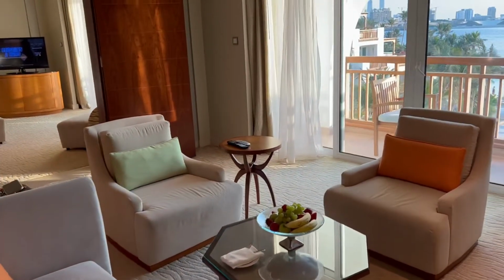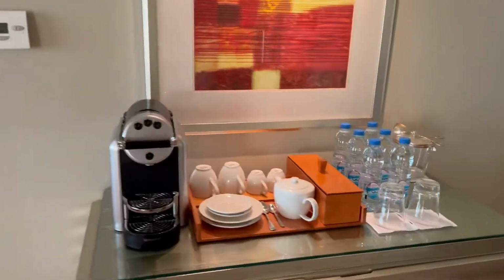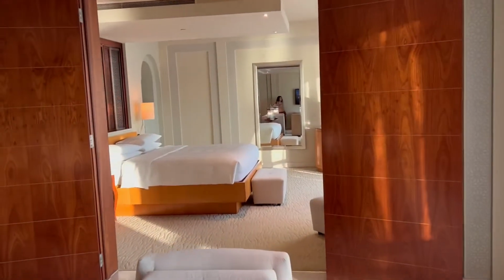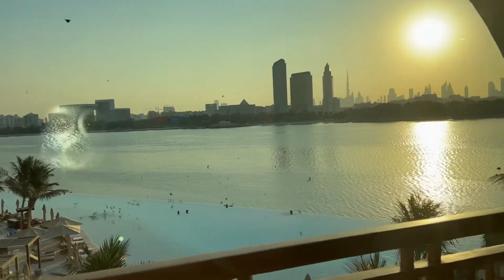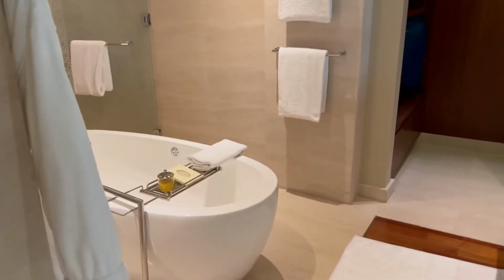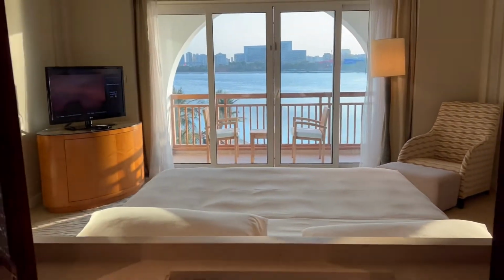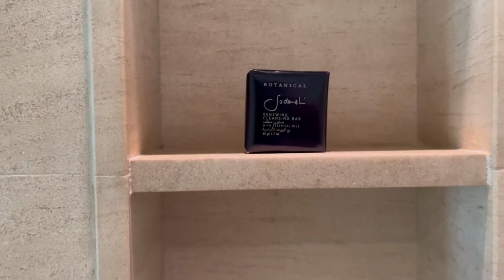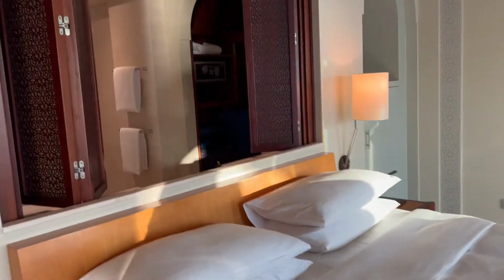Park Hyatt Dubai - A Room Tour of our Upgraded Park Suite | Booked with Chase Hyatt Points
Located in Dubai Creek Resort on the banks of the majestic Dubai Creek, Park Hyatt Dubai provides an idyllic setting for a luxury getaway. From an inspired assortment of award-winning restaurants to a luxury destination spa, every moment at Park Hyatt Dubai is meticulously curated to ensure a sophisticated, enriching, and uncommon experience.

This resort was one of our favorites and it has been on our bucketlist. Finally we were able to visit and experienced this amazing resort and we were so lucky to be upgraded from standard room bookings (20k Chase Hyatt Points per night ) to Park Suite. Thanks to Park Hyatt Dubai for the Suite upgrade and for the Birthday Cake!

Let us know if you have any questions and we will try our best to respond to you as quickly as possible!

Stay safe everyone and hope to see you on our next adventures.